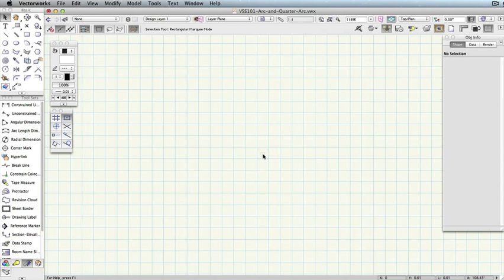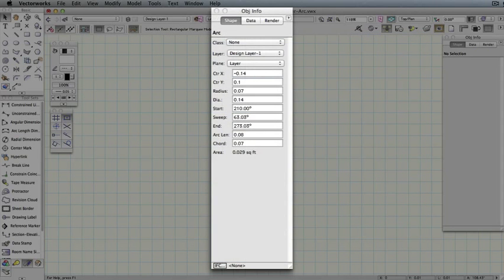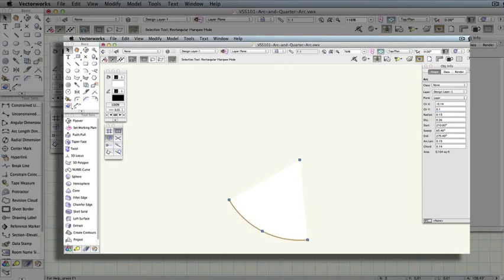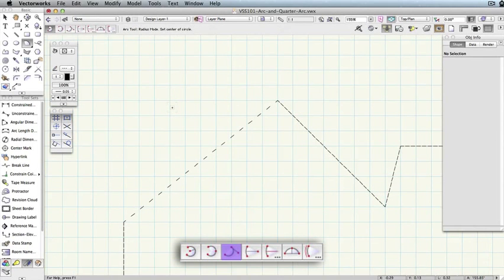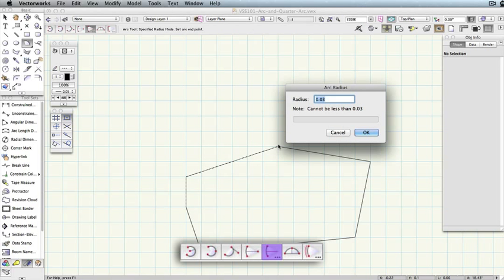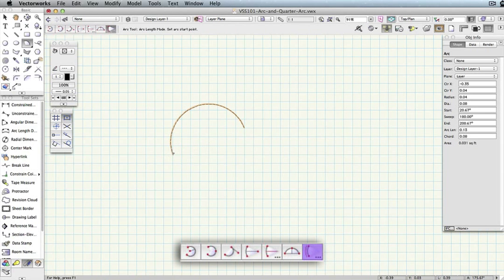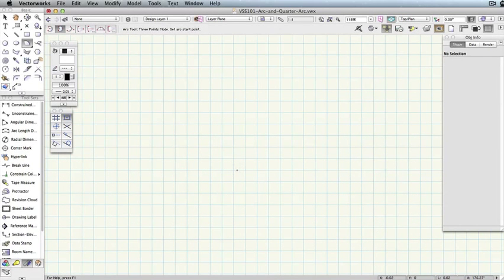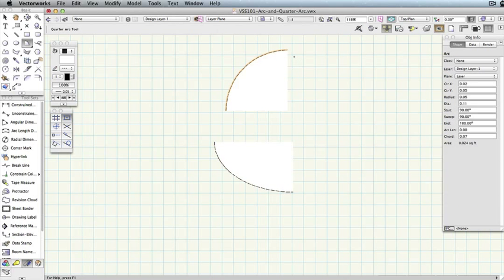Arc and Quarter Arc Tool